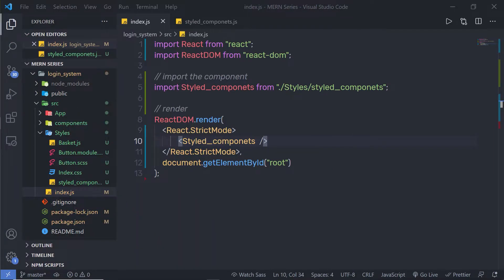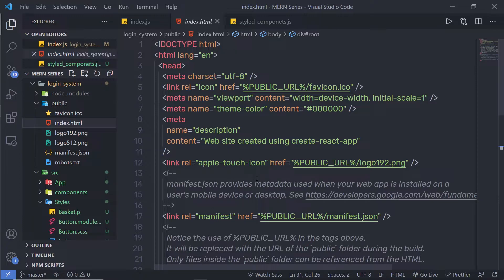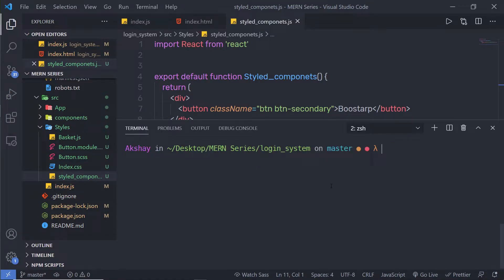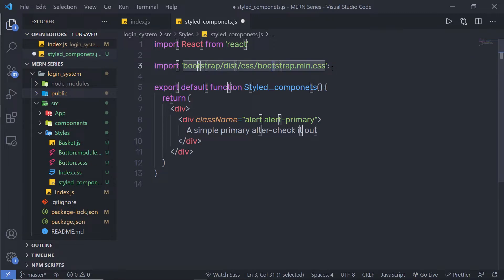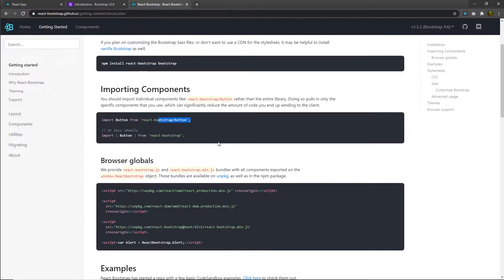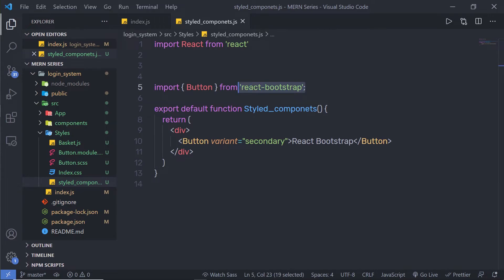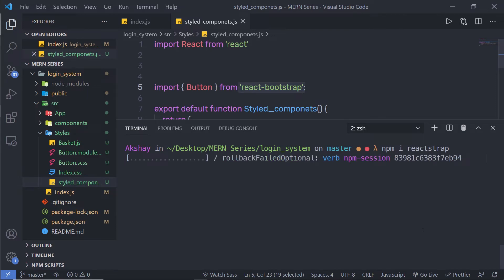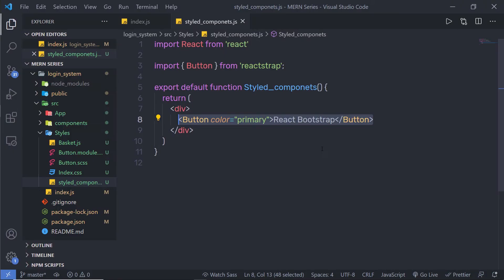React Utility-First-CSS - MERN Stack Series - 25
In this lecture, we are going to learn to react utility first CSS. We will take a look at a bootstrap framework to style react component.